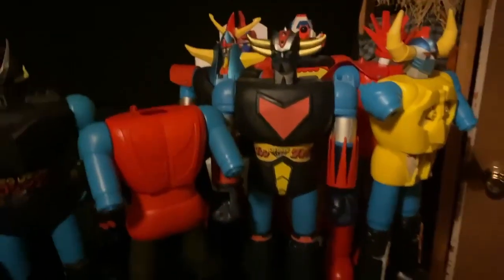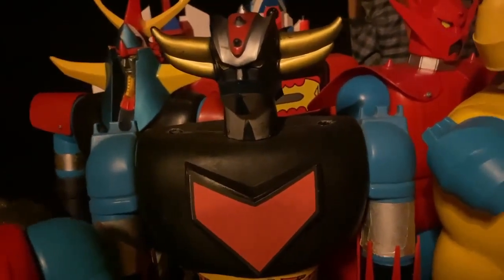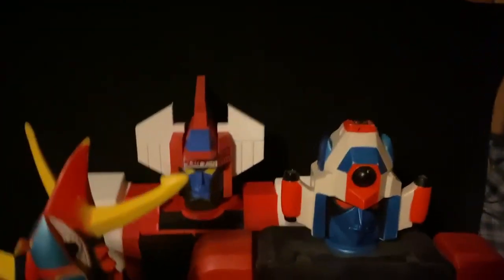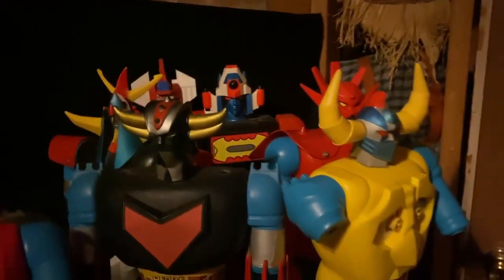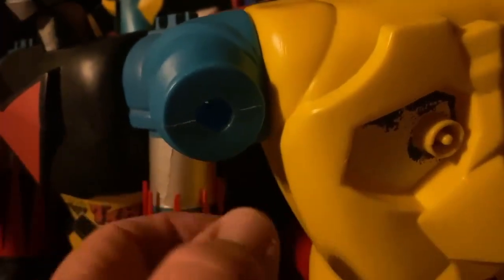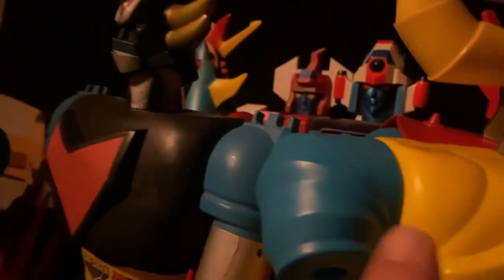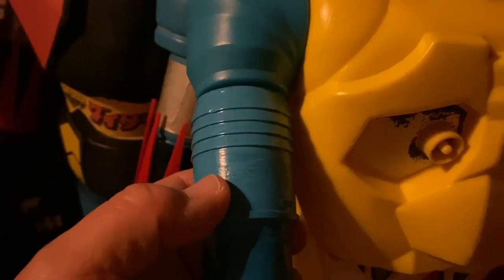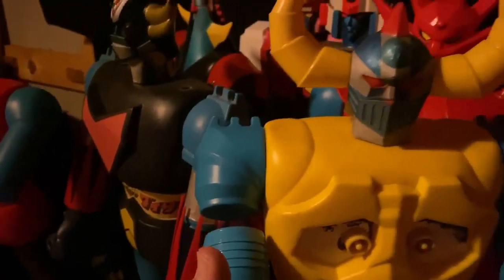SHOGUN WARRIORS SHOW AND TELL